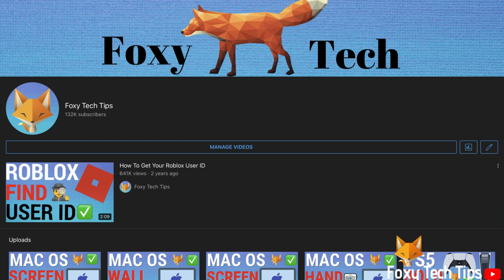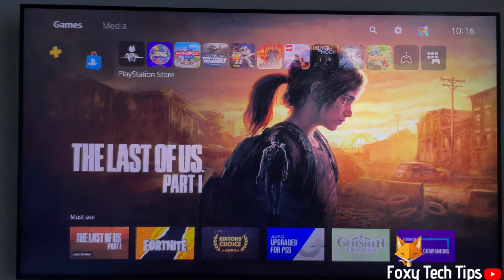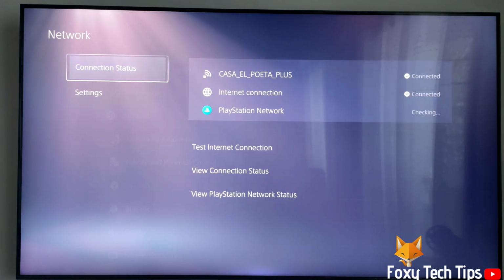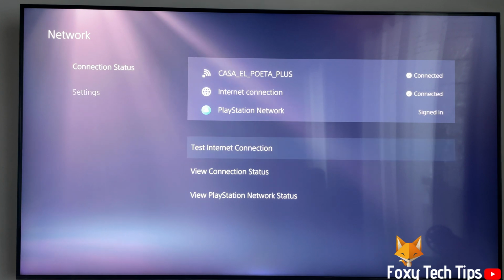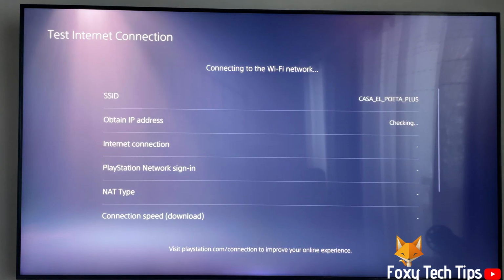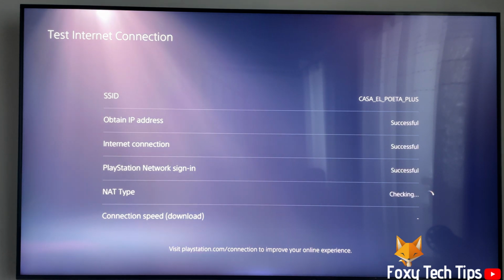How To Check NAT Type on PS5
Easy to follow tutorial on checking your NAT type on PlayStation 5. Want to know what NAT your PS5 is using? There are 3 different Nat Types. Type 1 - Open, Type 2 - Moderate, Type 3 - Restricted. Learn how to see your NAT type on PS5 now!

Steps:

- You can check your NAT type by performing a connection test. To do that, from the dashboard of PS5, move to the top and then go to the right until you get to settings and open them.

- In settings, select ‘network’.

- Select 'connection status’ and then click ‘test internet connection’.

- Select ‘start test’.

- Your connection test will now start. It will show the NAT type as 1,2, or 3. 1 Means your NAT is open, 2 means its moderate, and 3 means its restricted.

- That is how you can check your NAT type on PS5.